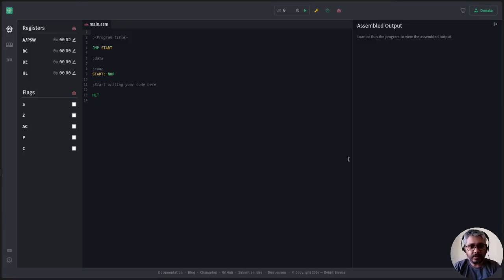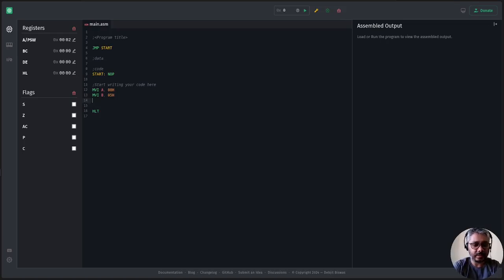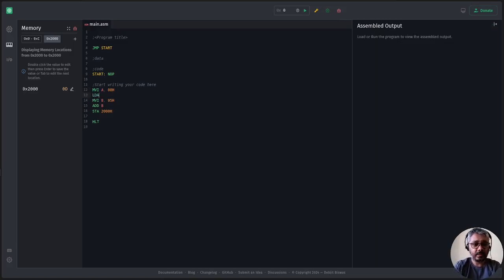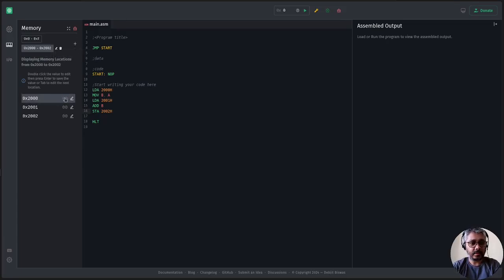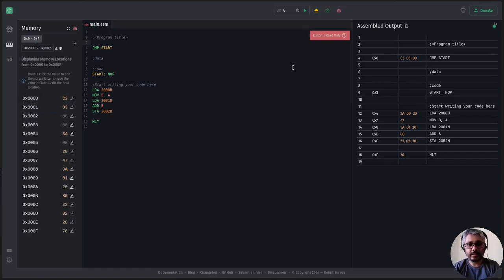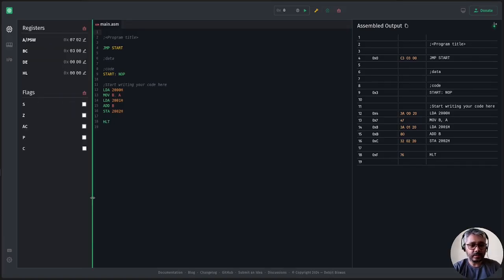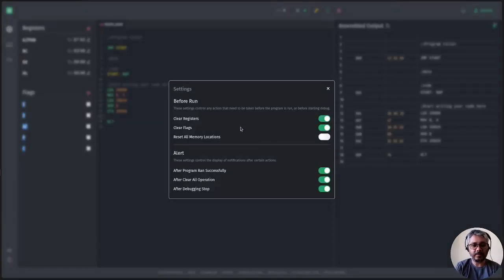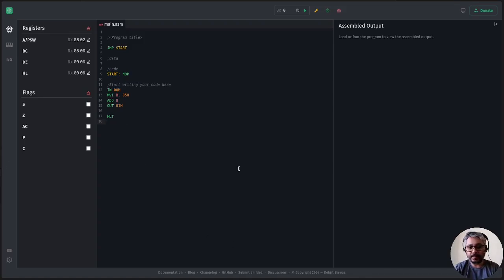Sim8085 | Demo of Basic Features